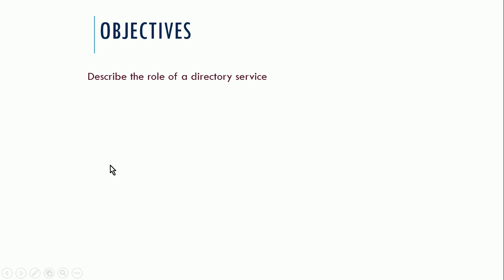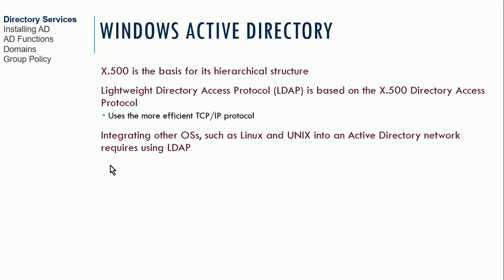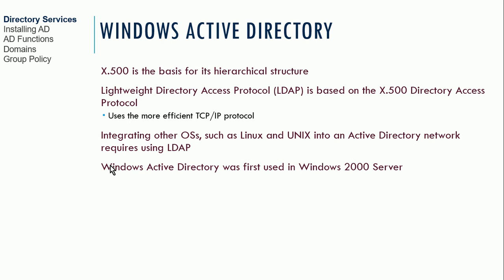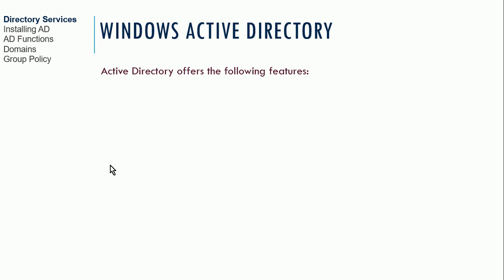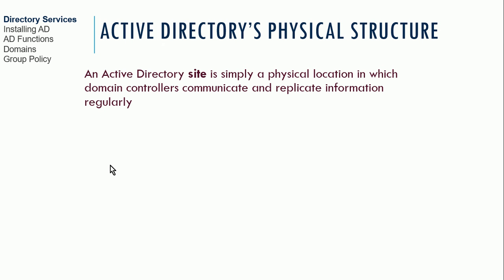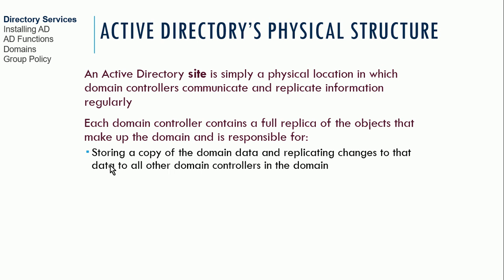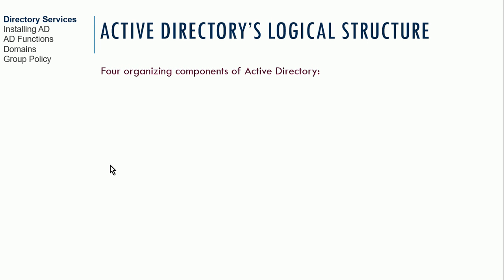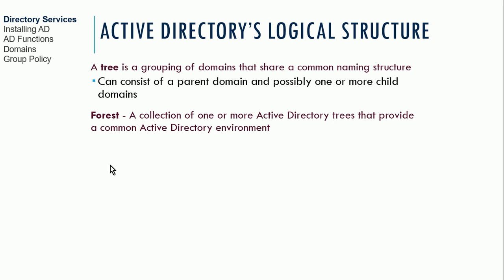CST 200 6A DirectoryServices